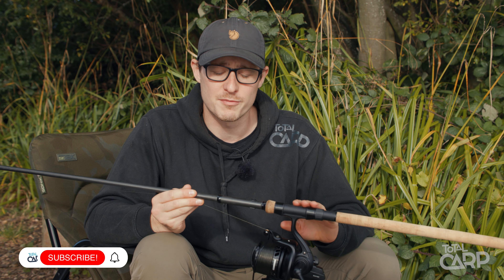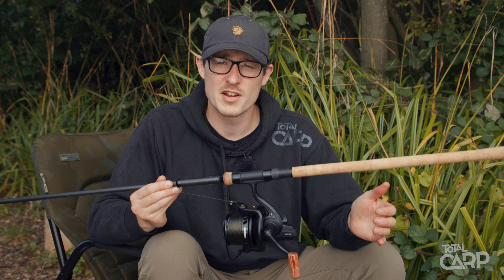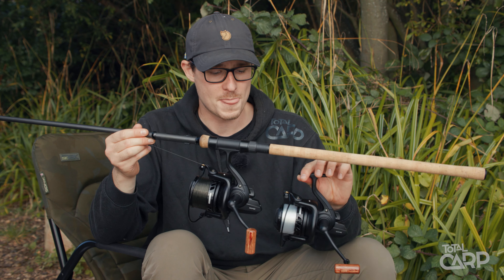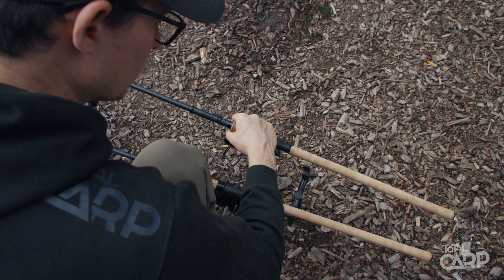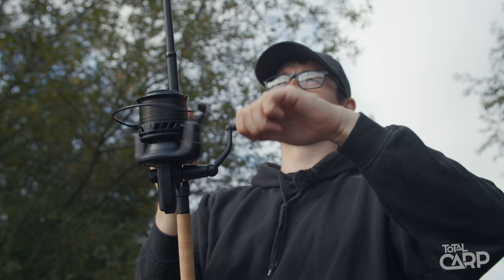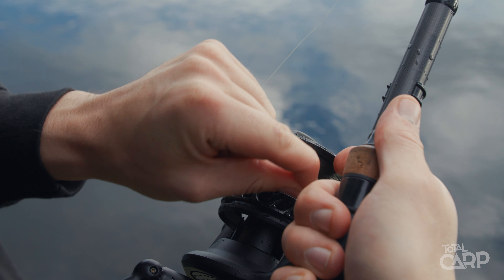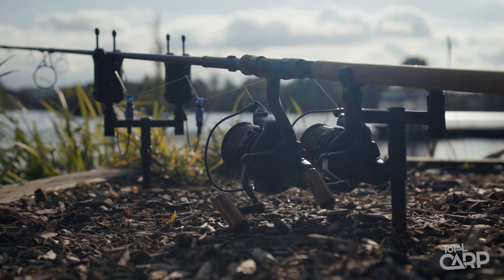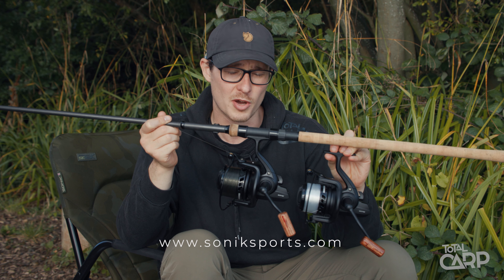SONIK | insurgent reels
Total Carp editor Matt townend checks out Sonik's new Insurgent reels - the perfect companions to their retractable rod range!